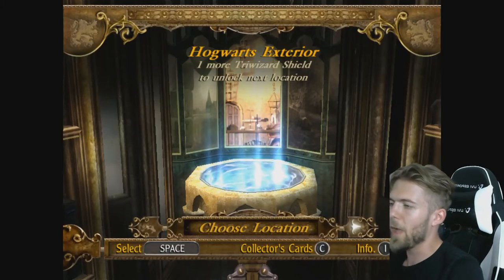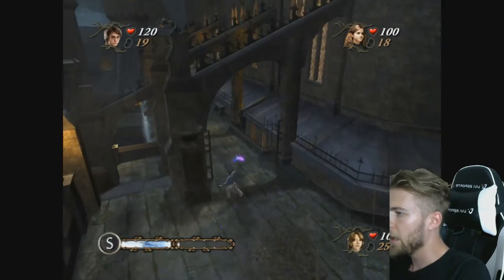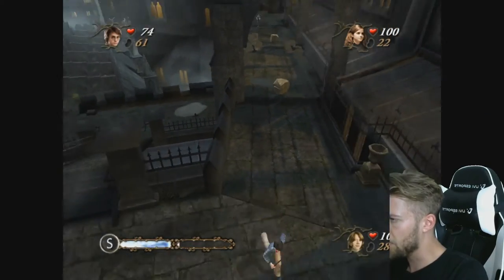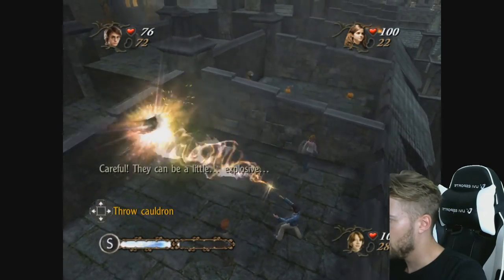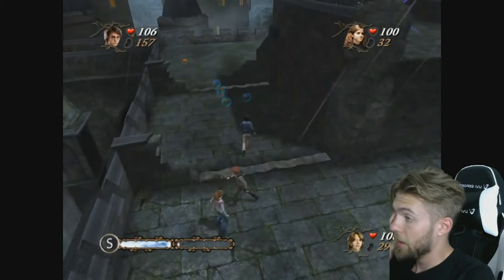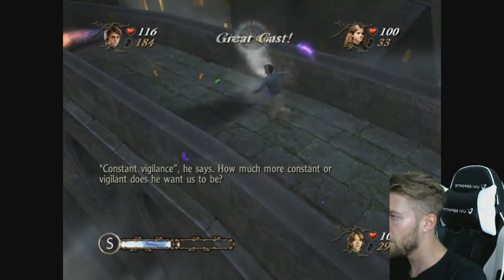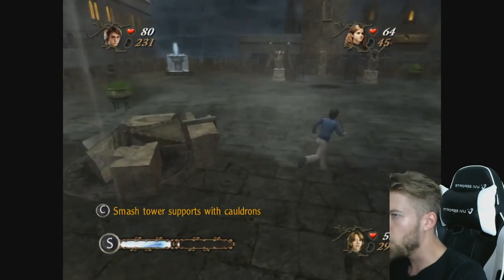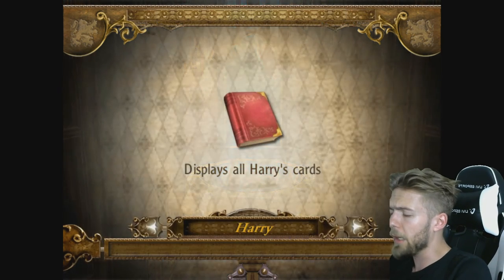Harry Potter and the Goblet of Fire | Episode 4 | Hogwarts Exterior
Welcome to another let's play video of Harry Potter and the Chamber of Secrets with Psycho by Projects, join us on our adventures through games.

Harry Potter and the Chamber of Secrets is a 2002 action-adventure game published by Electronic Arts based on J.K Rowling's novel Harry Potter and the Chamber of Secrets and the film of the same name.
The game's core gameplay is simple. Taking control of Harry, the player explores Hogwarts castle and grounds. Throughout the course of the game, the player will encounter events that tie into the storyline of the second book.
Filling the gaps between these events are various classes, where the player will learn how to fly a broomstick and learn new spells for combating bosses, among other things. Each new spell is accompanied by a challenge, which the player must get through in a certain amount of time to complete that class period. During the later parts of the game, the player will face challenges which are not time-limited and are not related to learning spells. These challenges are all based on events from the book, for example, travelling into the Forbidden Forest and gathering ingredients for a potion Hermione is making